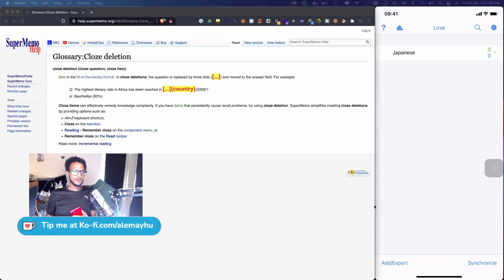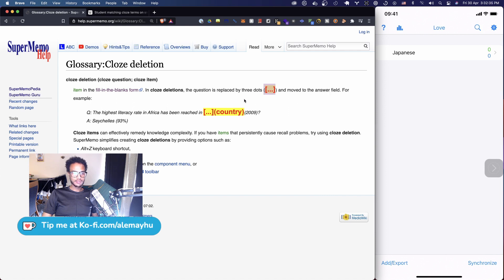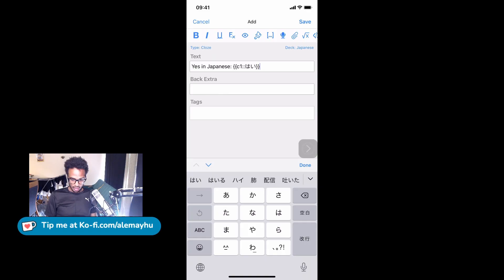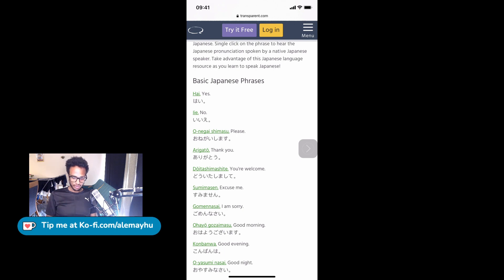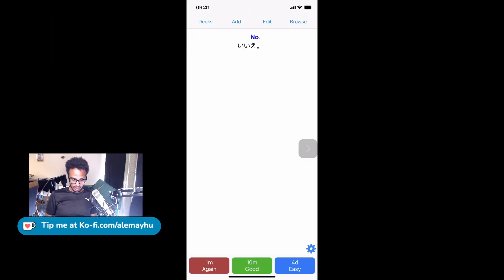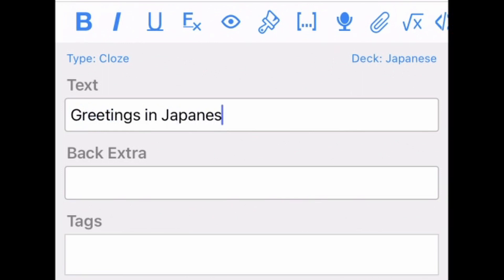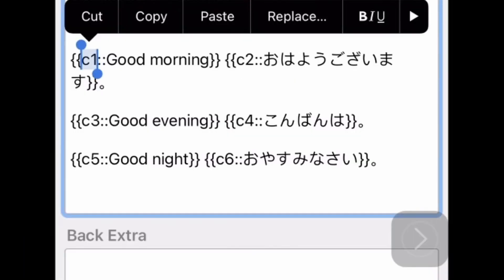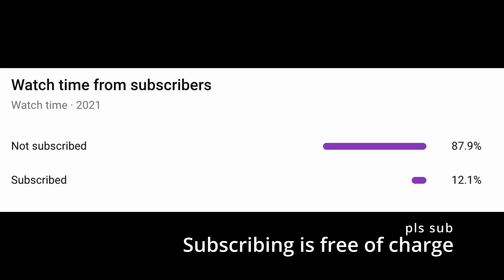Cloze Deletions From The Beginning on Your iPhone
In this video we take a look at how to create cloze deletions on your iPhone.